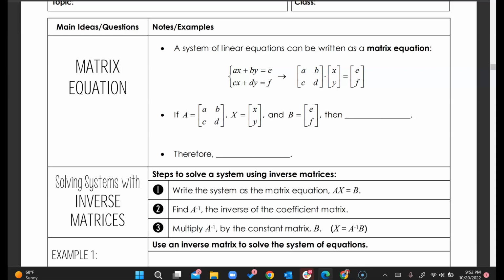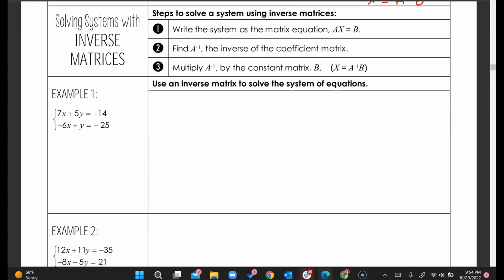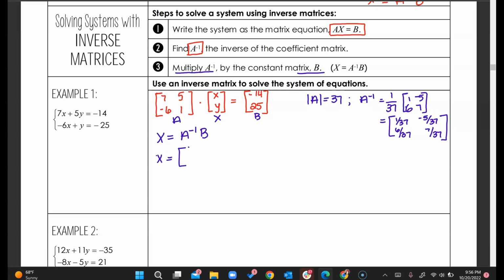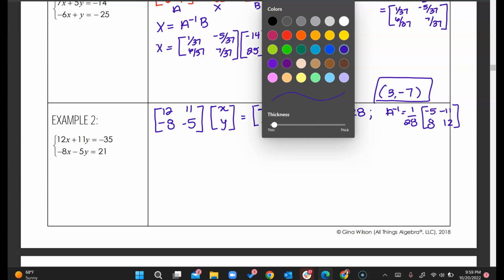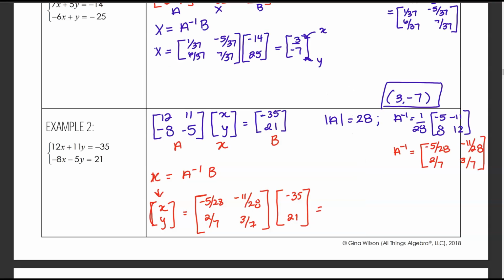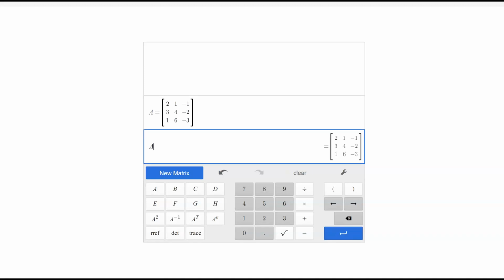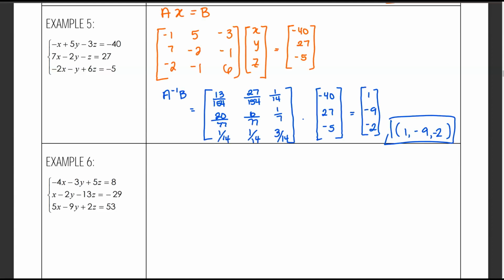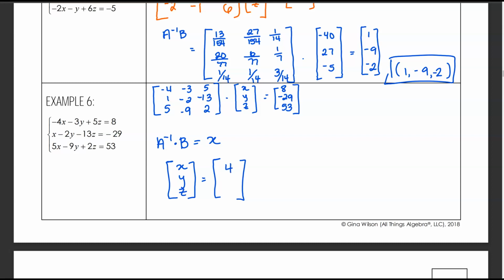Solving Systems with Inverse Matrix